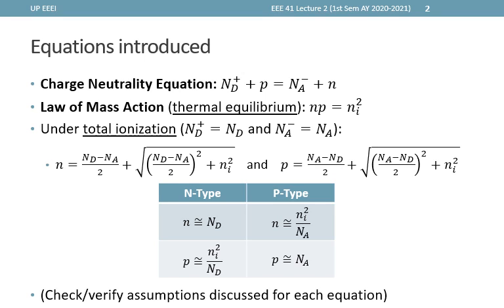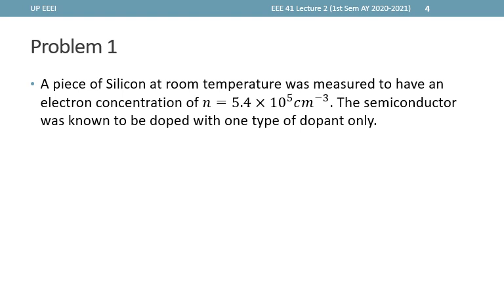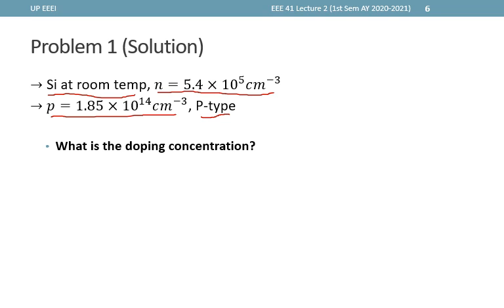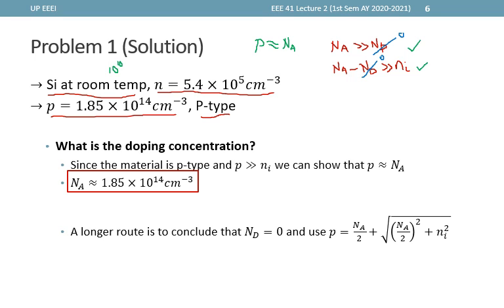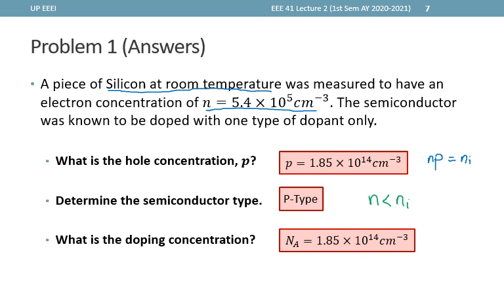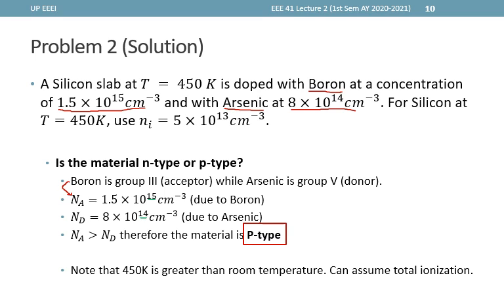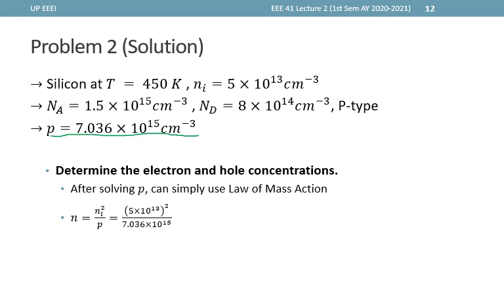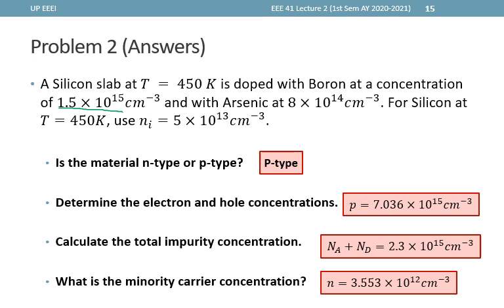EEE 41 (2021s1) Problem Solving Lec 02